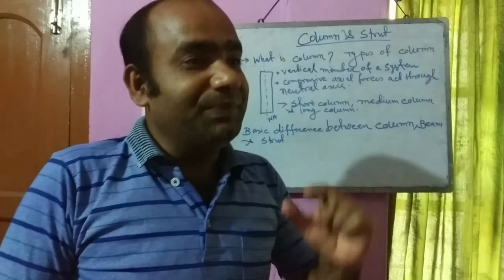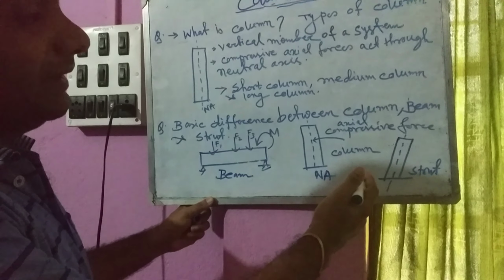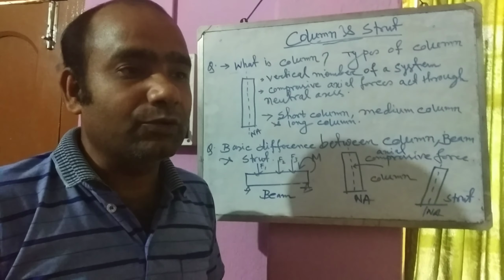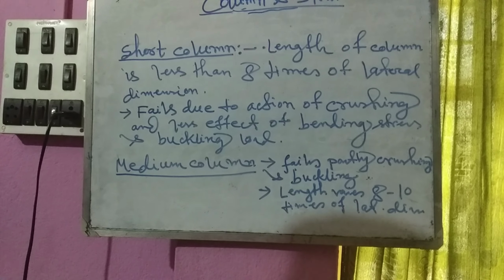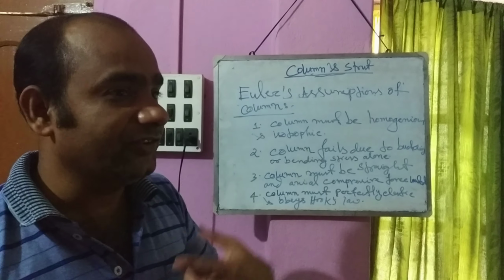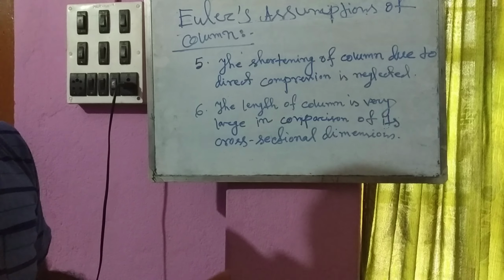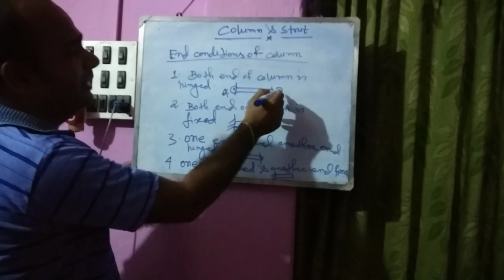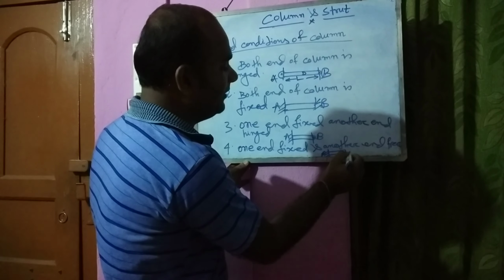Column & it's types and Euler's assumptions about column,Diff.between beam & column